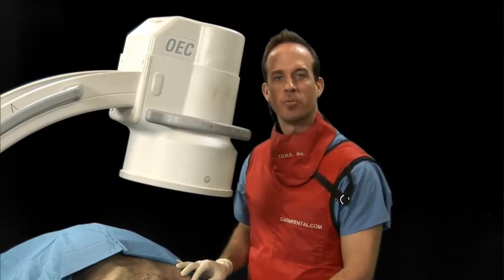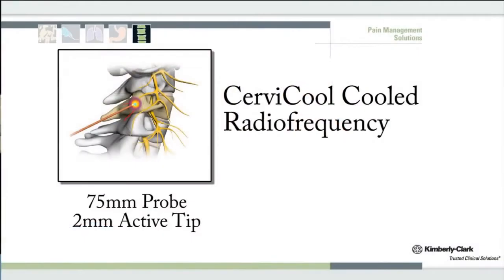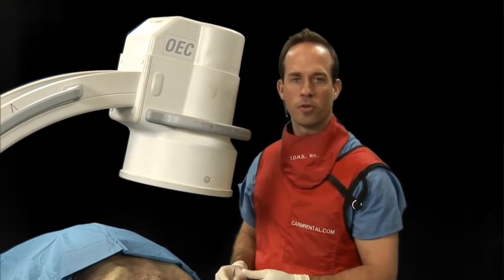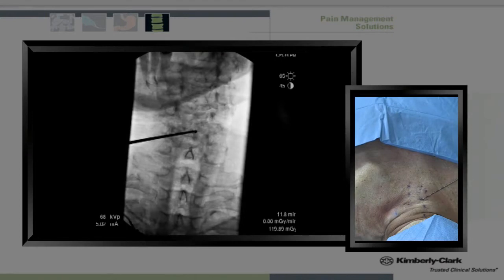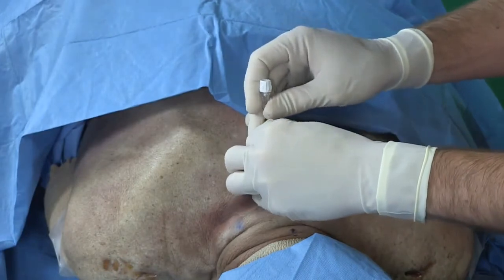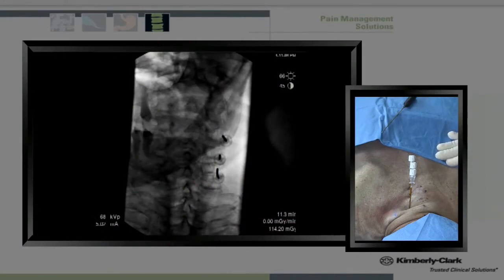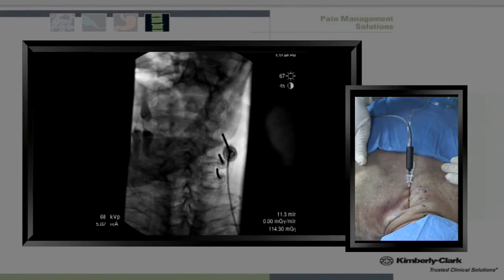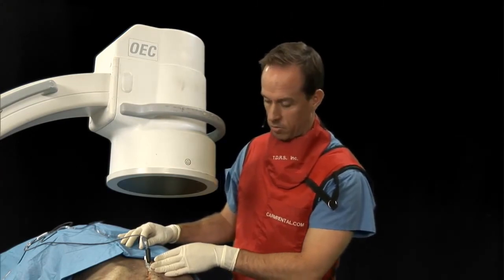Cervicool (Cervical) - Técnica Cirúrgica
Aula (em inglês) sobre técnica cirúrgica do sistema Halyard Cervicool para radiofrequência refrigerada da coluna cervical.